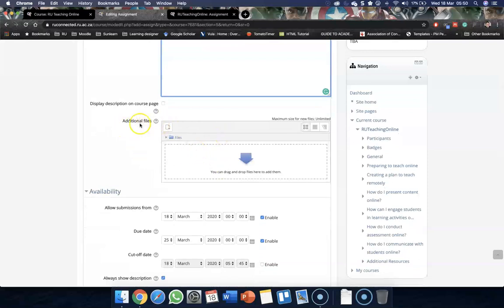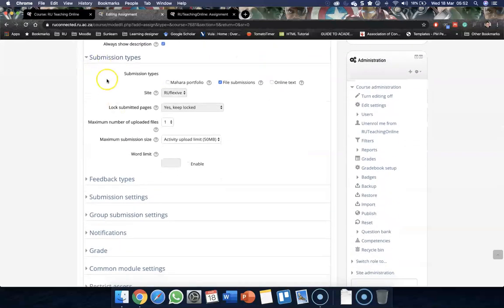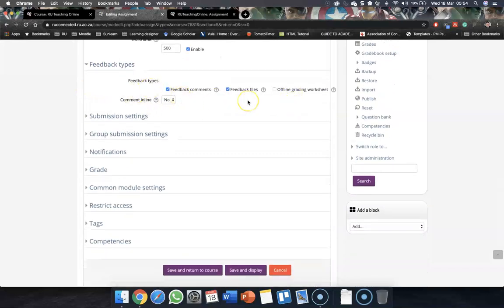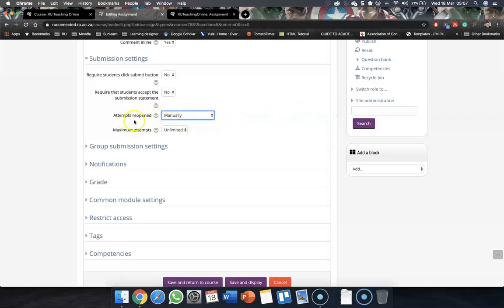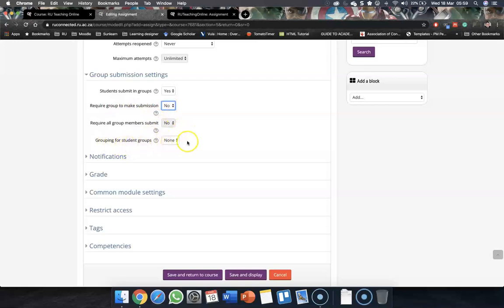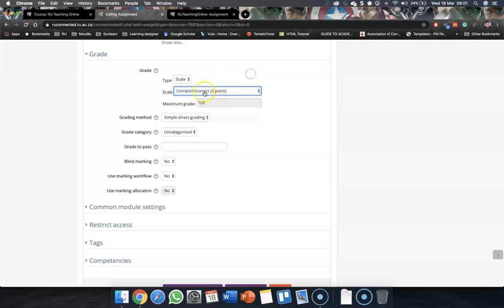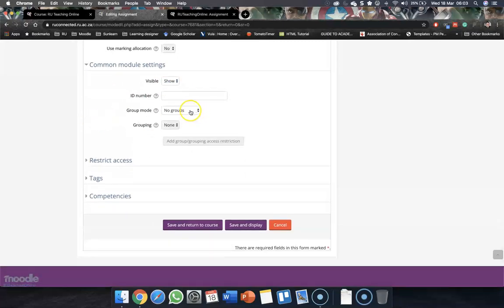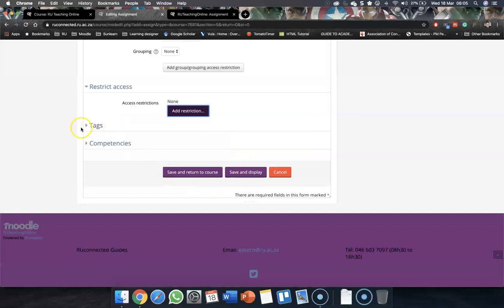Setting up an assignment